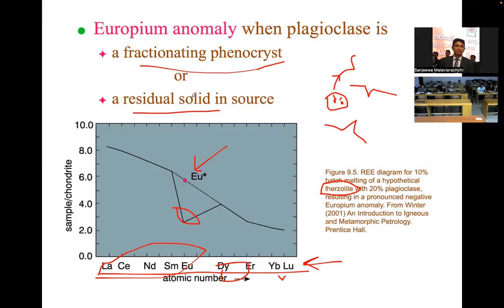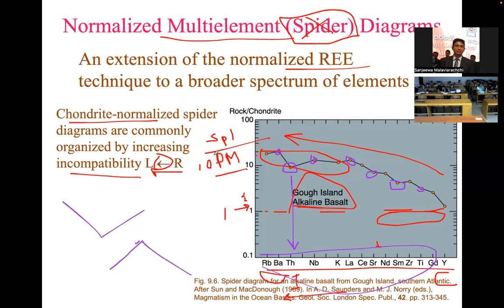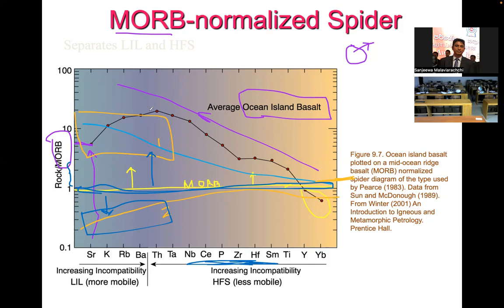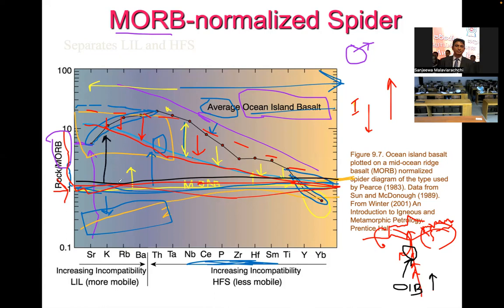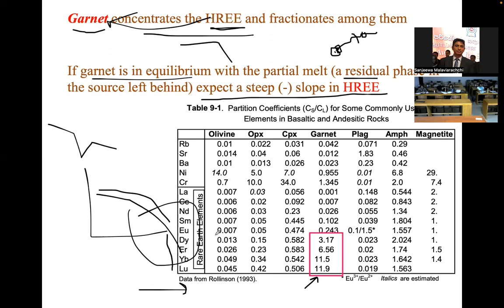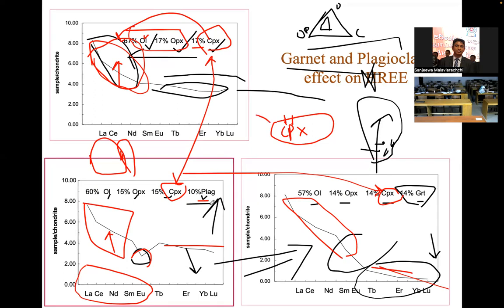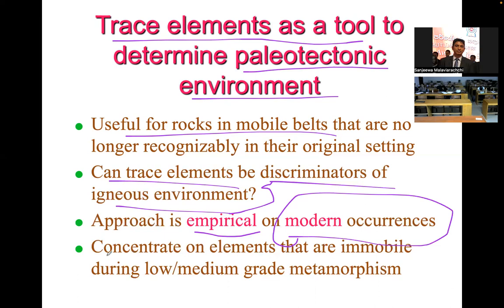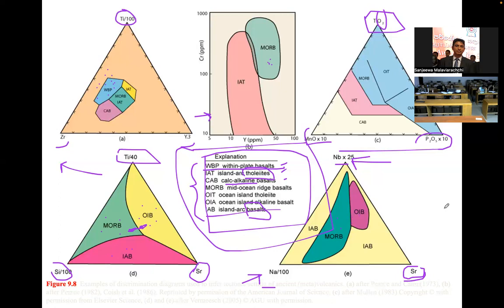Advanced Igneous Petrology 04122023